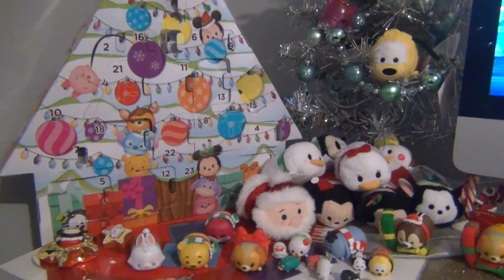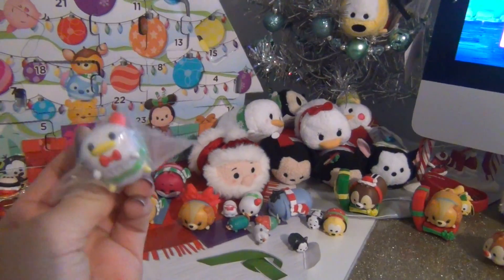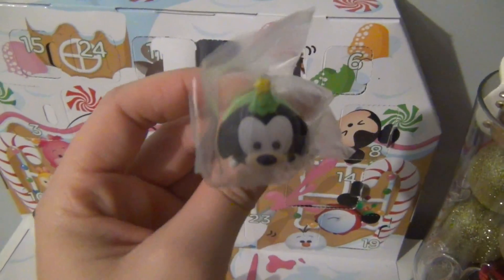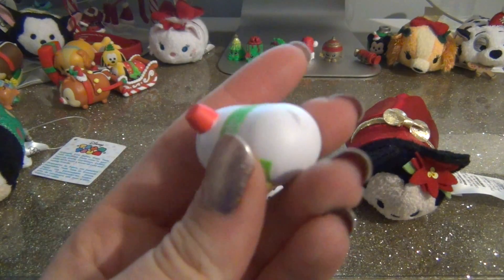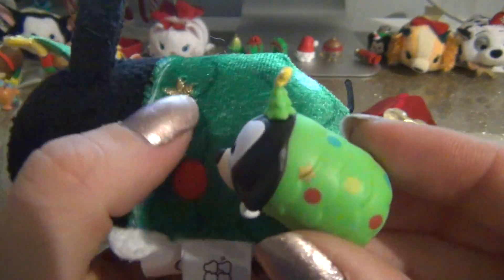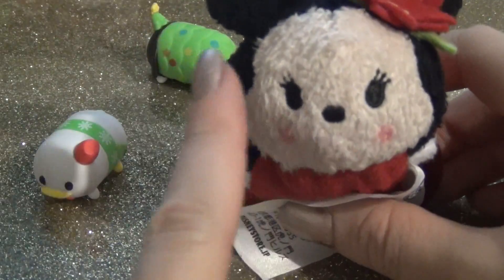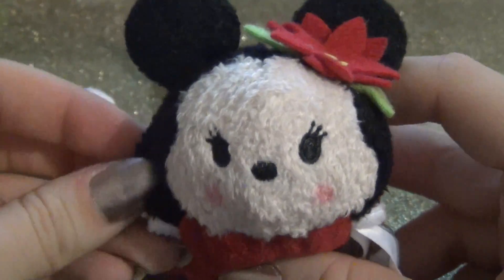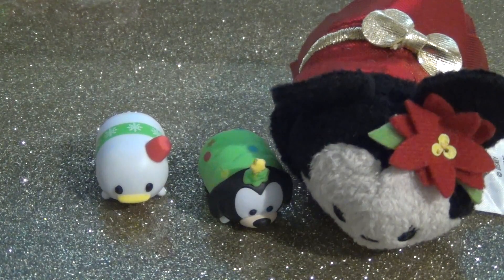Tsum Tsum Christmas day 20!!